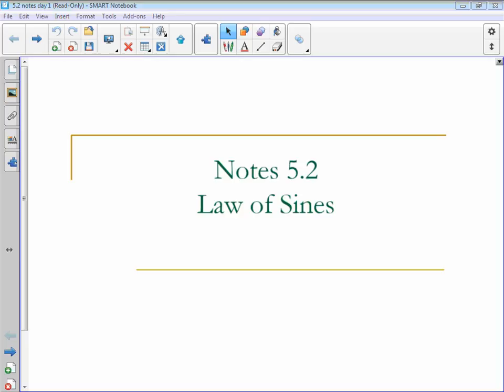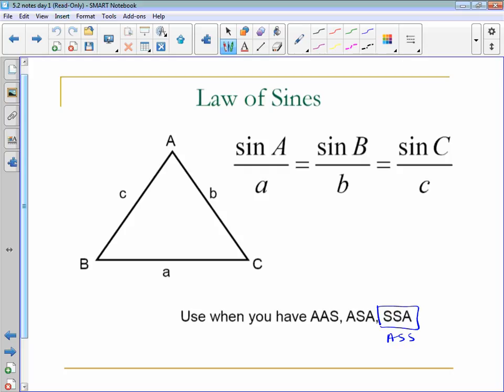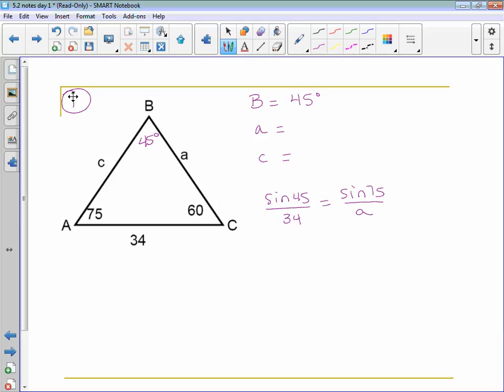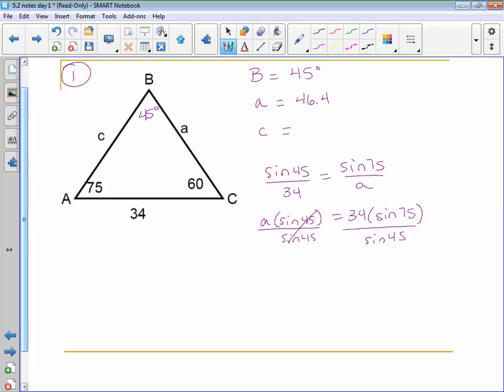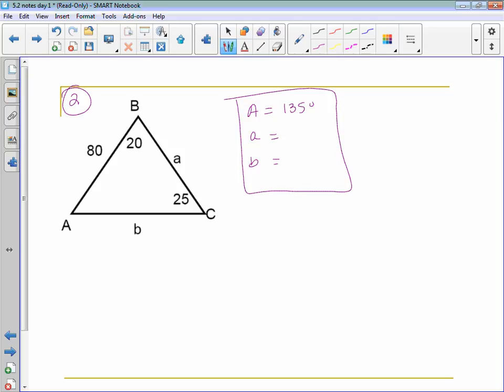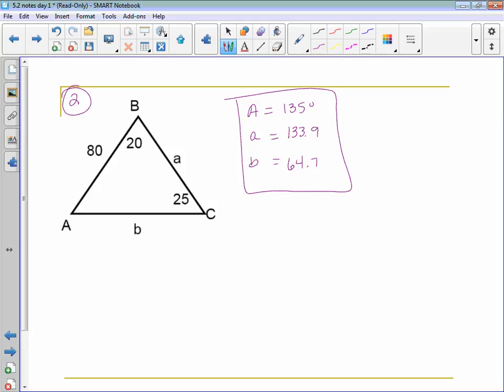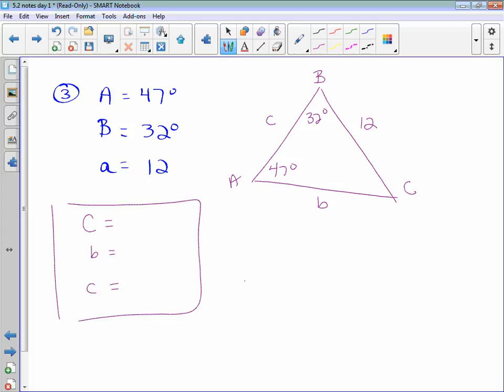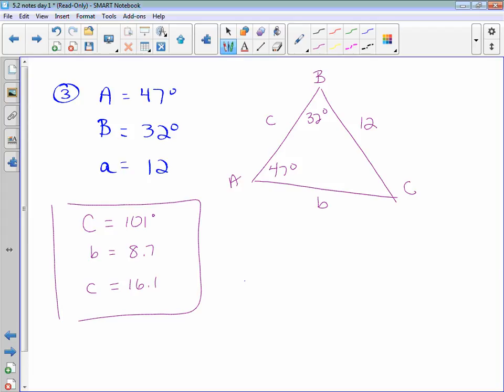5 2 notes